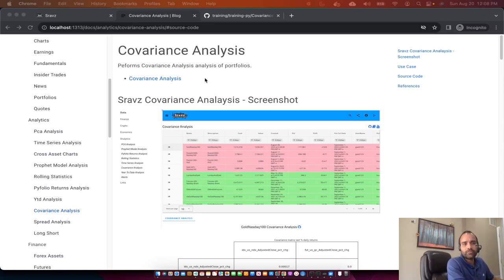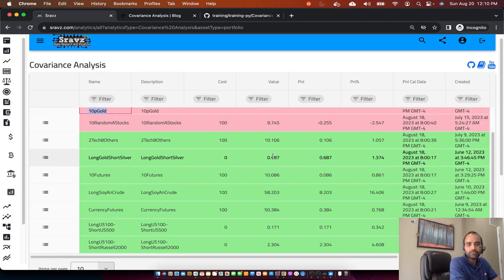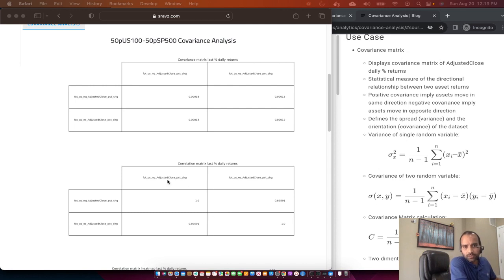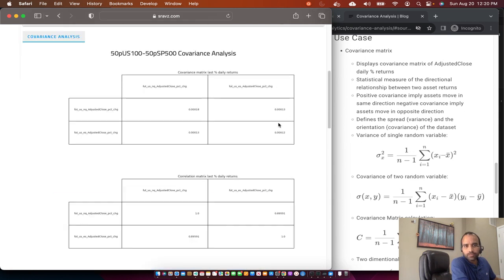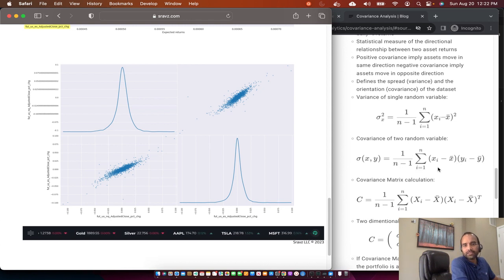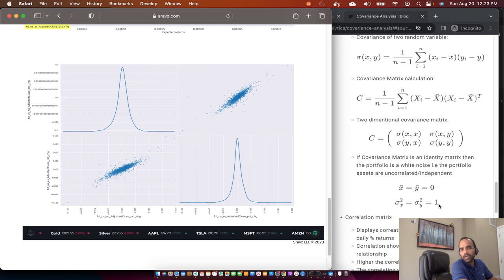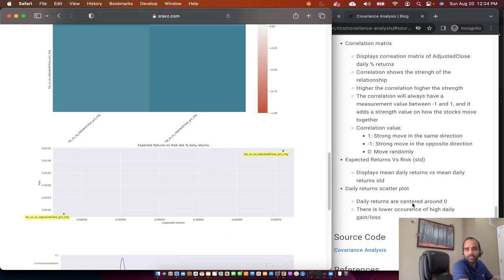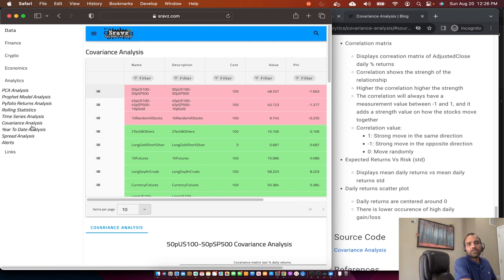43 - Portfolios - Covariance/Correlation Analysis - Check covariance & correlation between assets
# Use Case
Review covariance & correlation between assets in a portfolio

- Product demo.
- Commercial license.